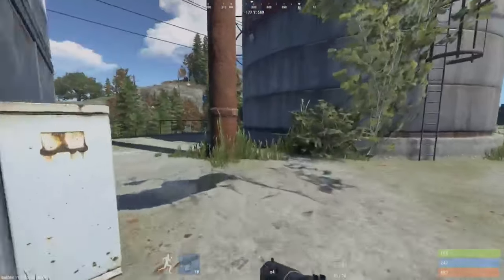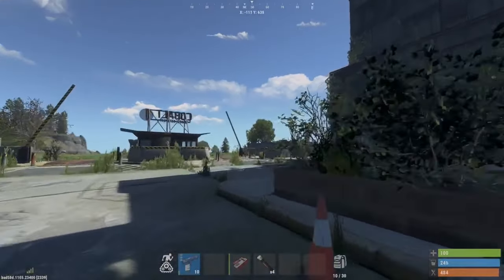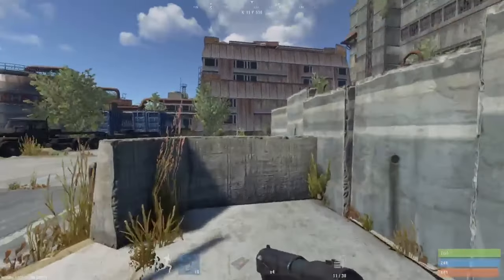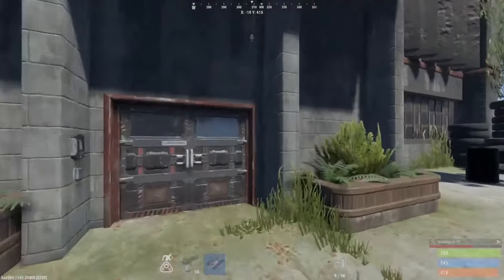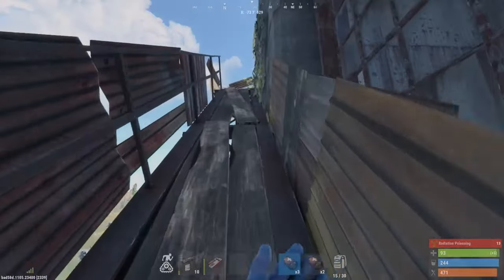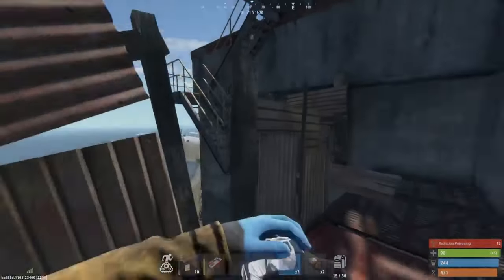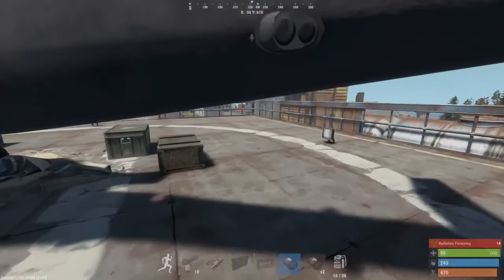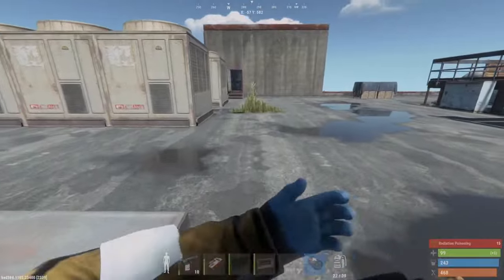How to run launch site puzzle console rust 2024!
I saw alot of my viewers were unsure how to run launch site so i made a quick video on how to run it. If you guys like this kinda content make sure to follow :)

How to run launch site in console rust 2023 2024 how to do launch puzzle console rust red card room launch site